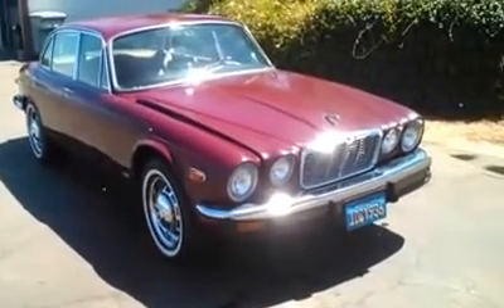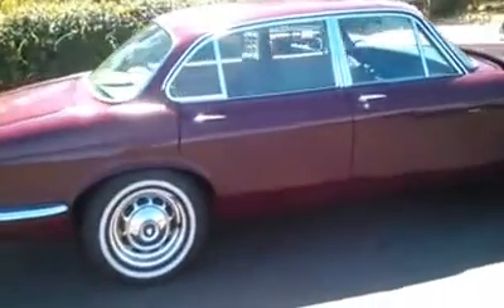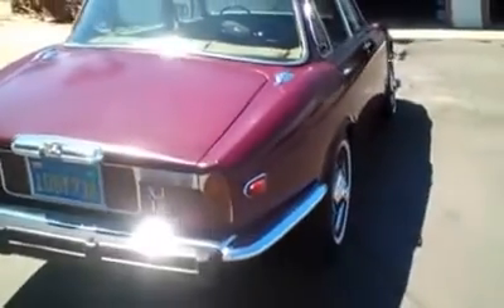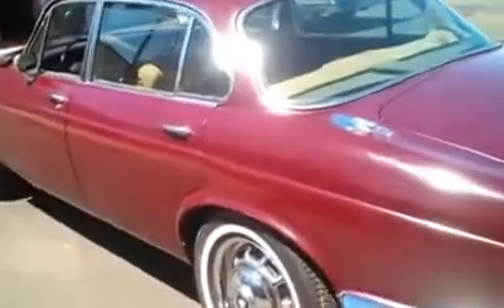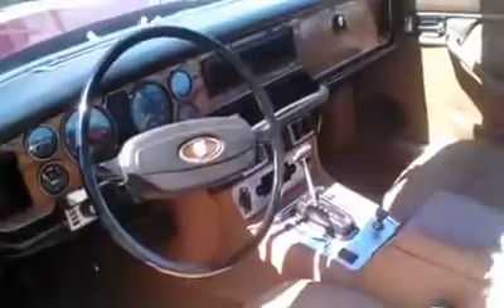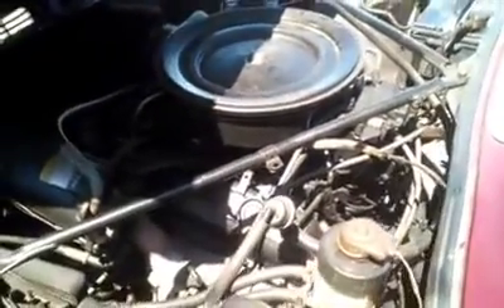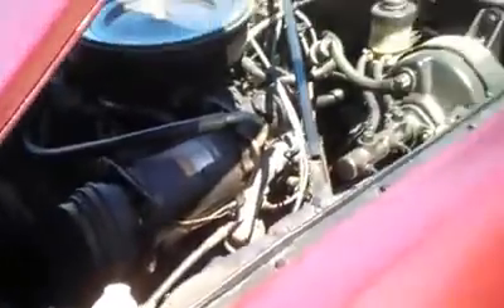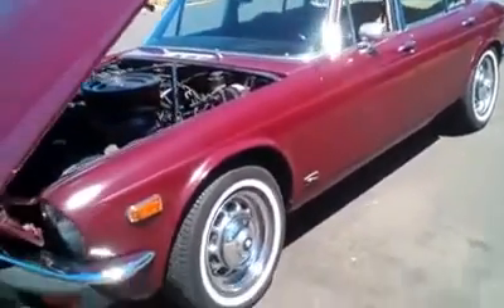1976 jag with chevy motor and trans